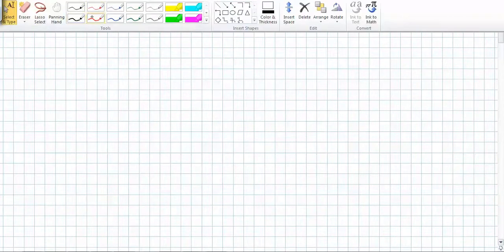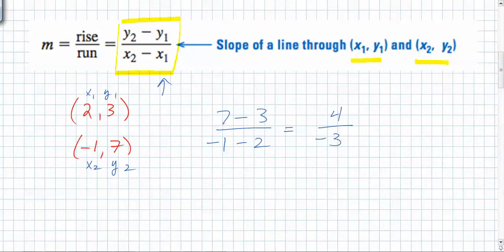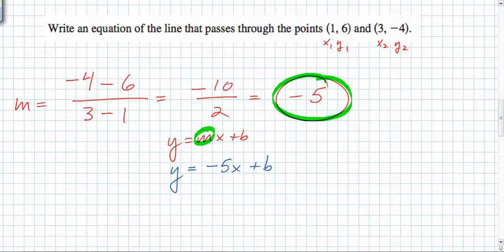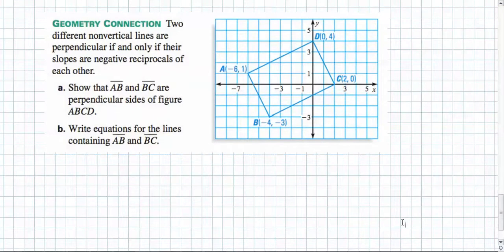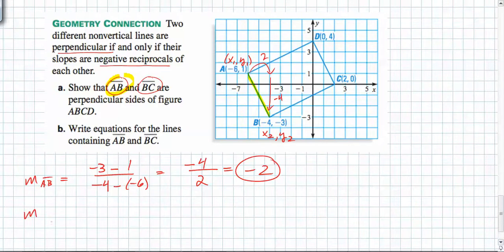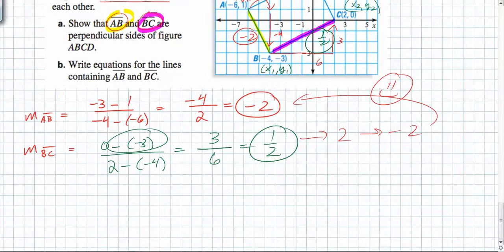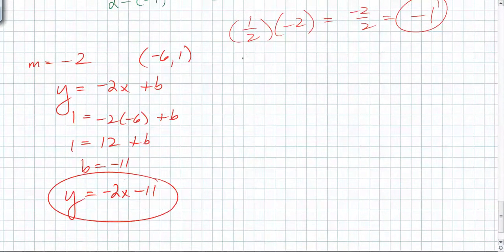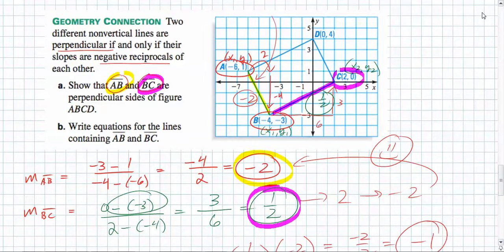5.3 - Writing linear equations given two points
Fun with points and lines! PDF notes